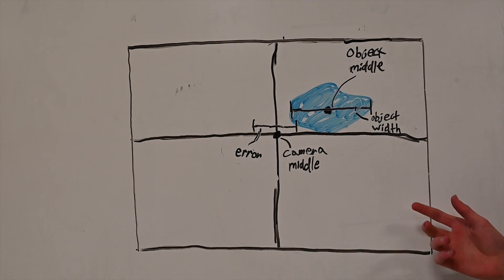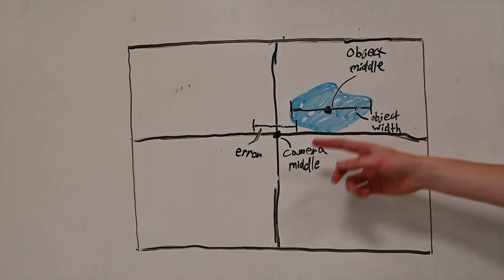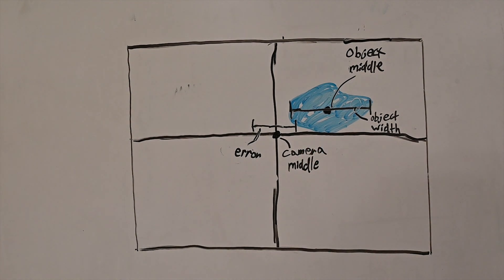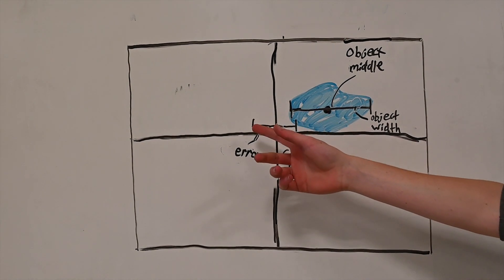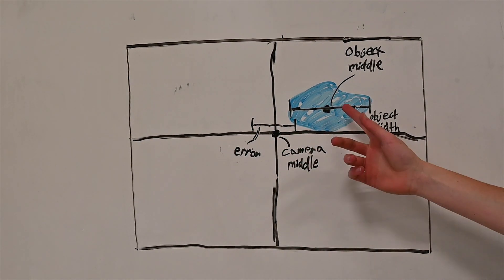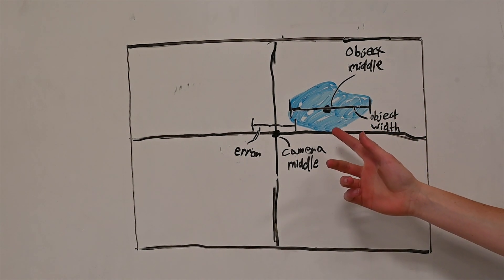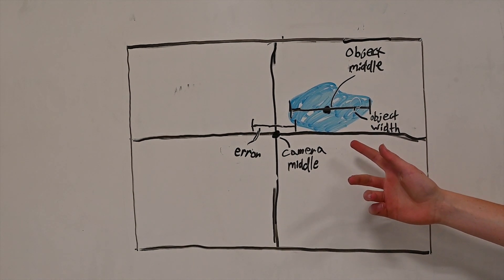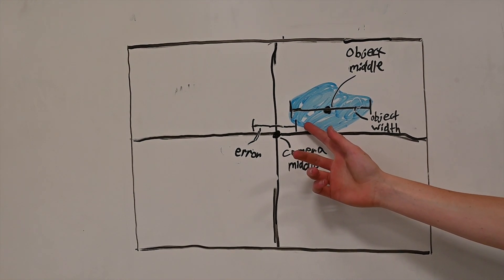VEX V5 Robot: Vision Sensor Object Following Robot + Explanation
In this video, we show the newest robot that can track objects with certain colors and follow the object. PROS was used to develop the program.